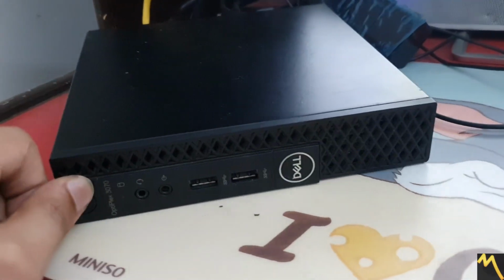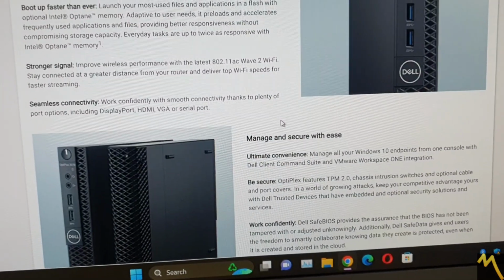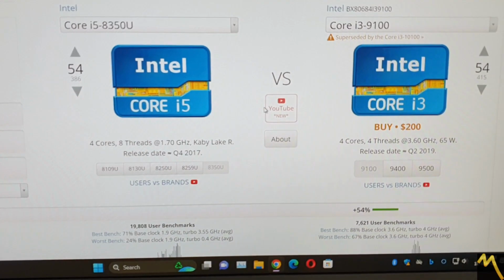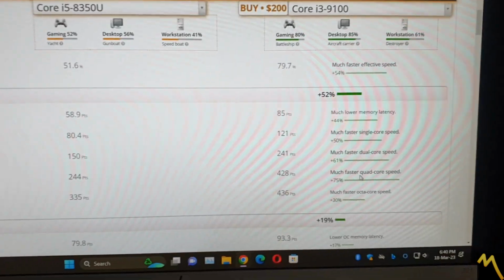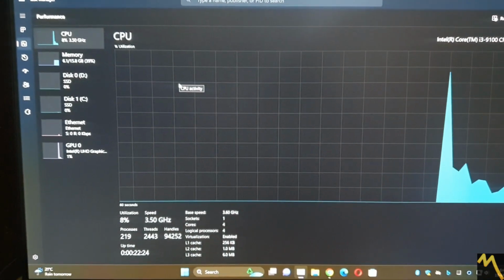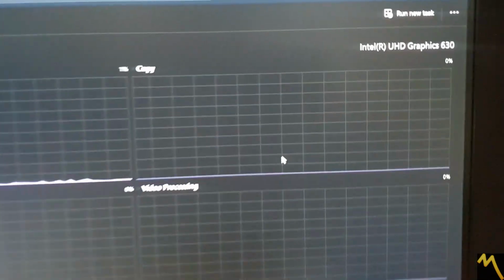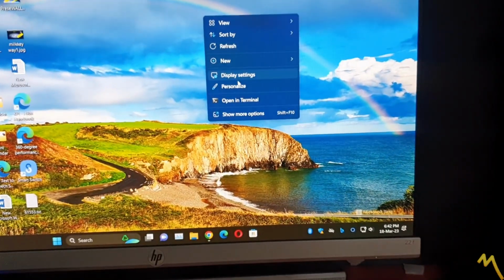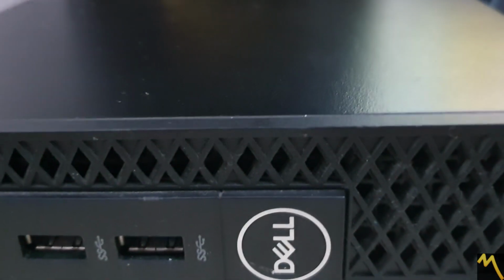DELL Optiplex 3070 Micro review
intel core i3 9100 quad core processor
16gb Ram
M.2
UHD 630